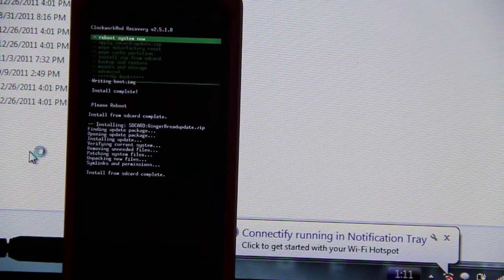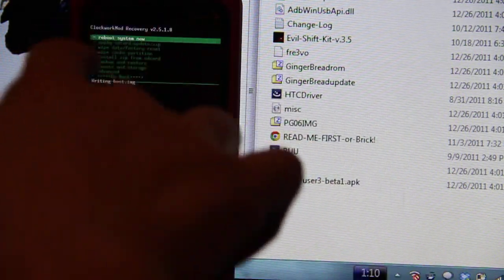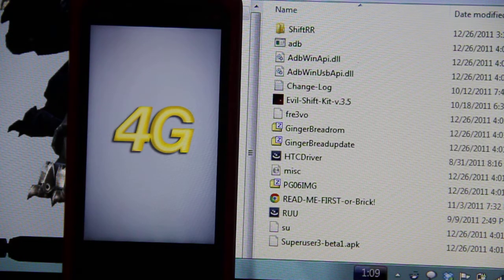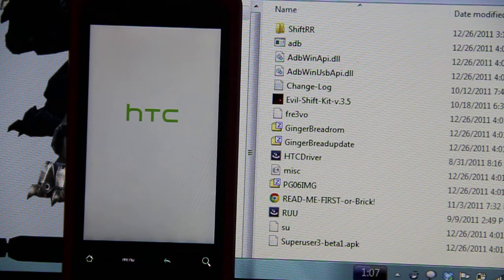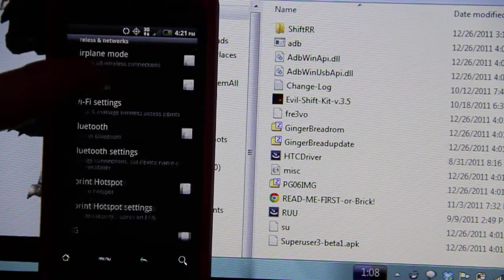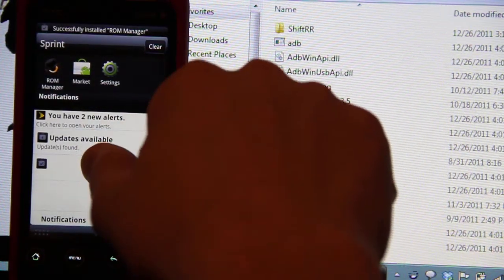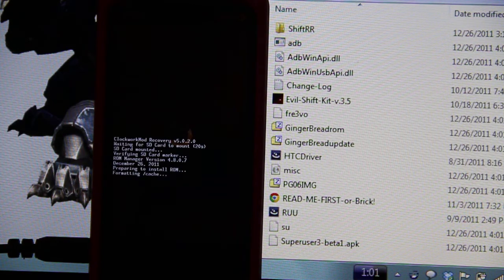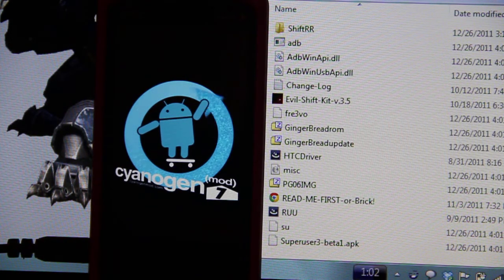How To Install CyanogenMod CM7 On The HTC Evo Shift 4G!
There is Ice Cream Sandwich (Android 4.0)
for the HTC Evo Shift 4G!

This is awesome! BY DEFAULT (in the CyanogenMod Settings under Performance) you can overclock this bad boy to 1.5ghz! YES! This phone is FASTER than the Evo 4G and Epic 4G D700! I SWEAR TO YOU that I'm CONSIDERING trading my EVO3D for an Evo Shift 4G now! 4G and CM7 in ONE PHONE? ooooooooooooo. I could ONLY dream!

How to Downgrade from Gingerbread to FroYo, Root, S-OFF, & install rom? Click on the link above!

My Daughter Opening Her Presents! (Christmas 2011)

I'm gonna warn you! Those videos are very cute and might make you happy!